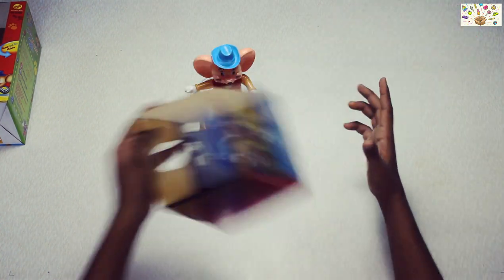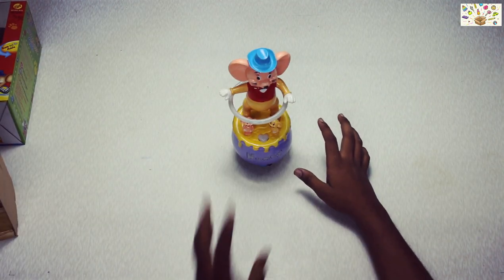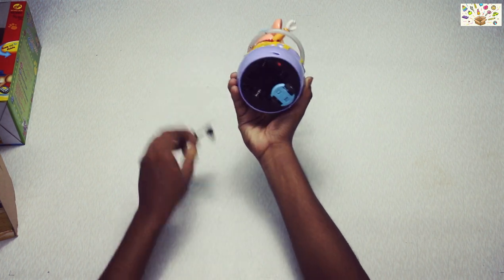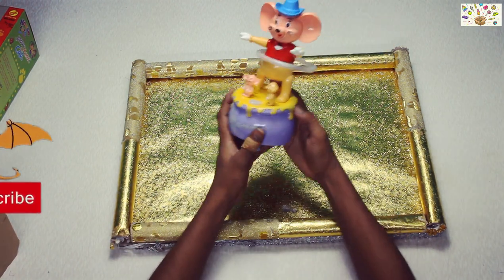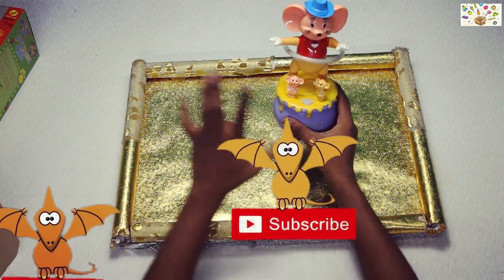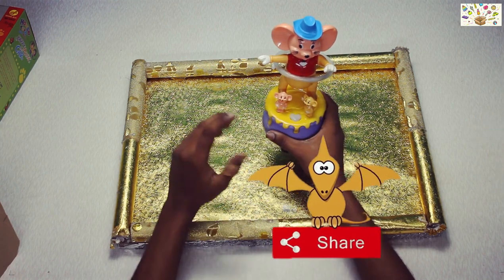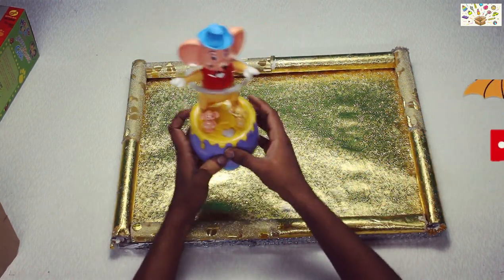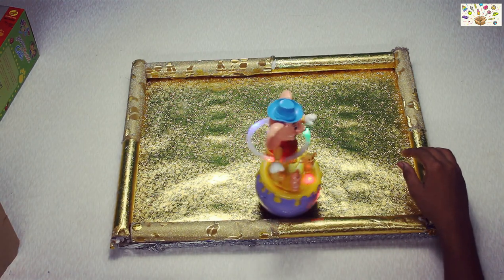jerry | Mouse turn| hula hoop| best musical toy for kids | lighting and sound| for all age| HULAHOOP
jerry | Mouse turn| hula hoop| best musical toy for kids | lighting and sound| for all age
In this video, you will see a toy musical mouse with hula hoop and operated with 3 battery,
Yes, this is Indias best place for kids, this channel consists of toys reviews and their use it contains a huge variety of toys for kids majorly and their use facilities and almost all features of toys and some sector of kids as well.

Performed and edited by - Abhishek